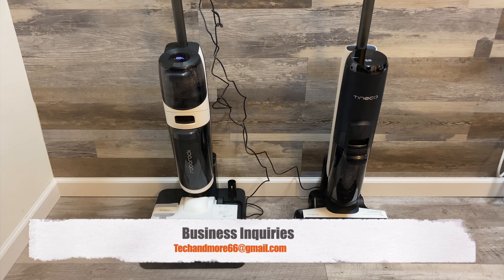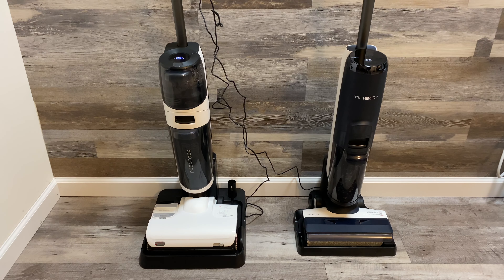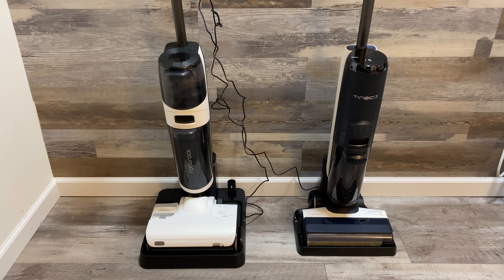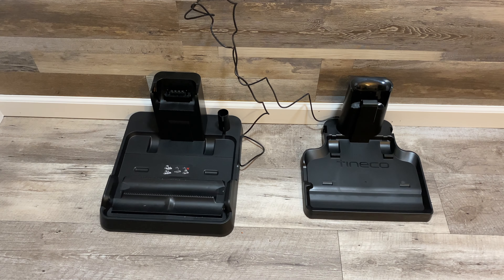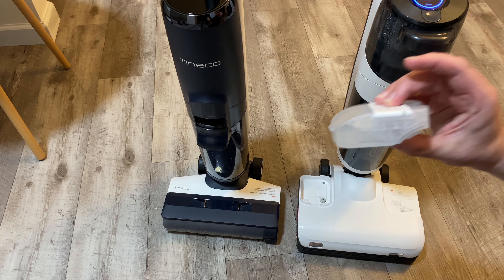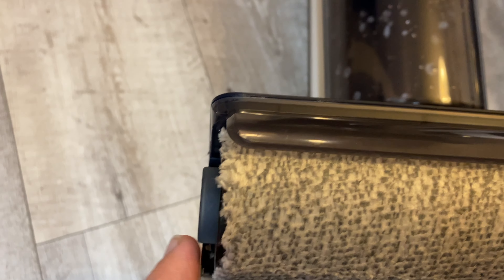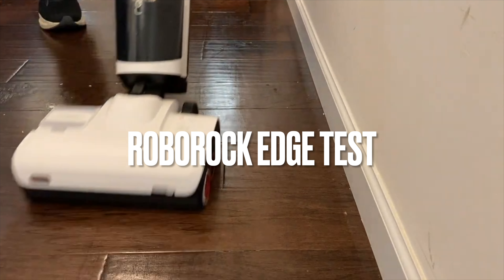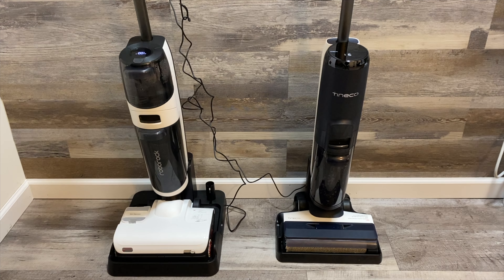Roborock Dyad PRO -VS- Tineco Floor one S5 - Which is the BEST Vacuum & Mop Combo?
Dyad Pro on Amazon =
Roborock Direct =
Discount on Amazon $100 dollars off from May 1st to May 21st
$50 discount from May 22-31.
Tineco Floor one S5 from Amazon =